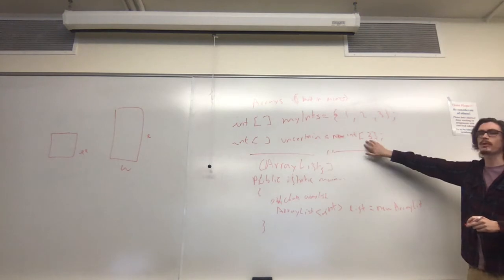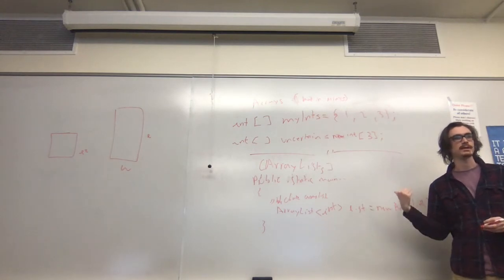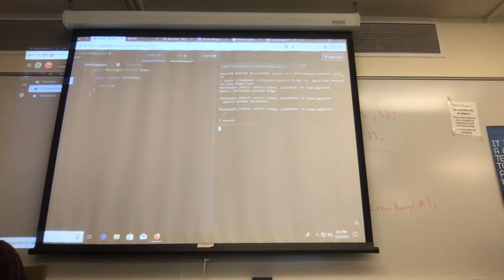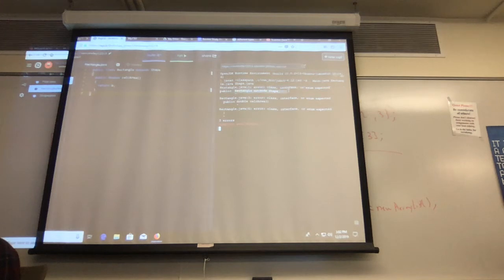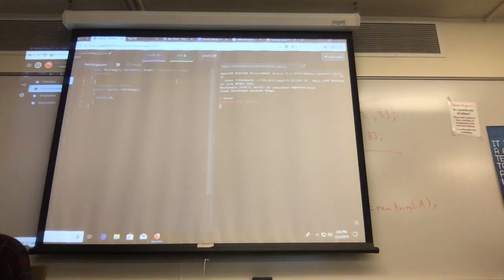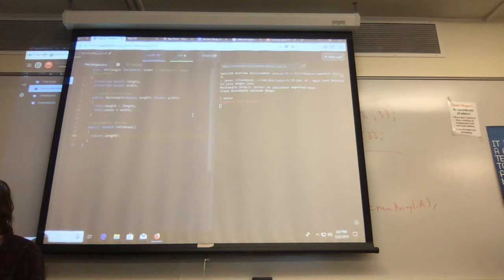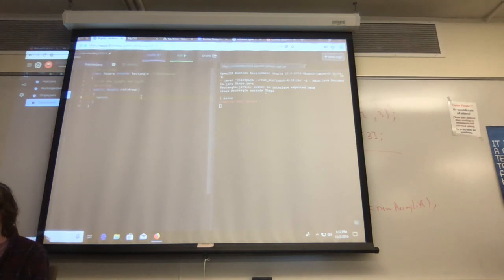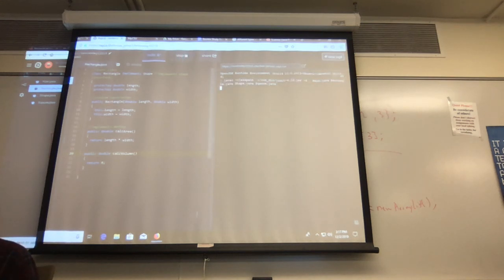CPSC 1302 Final Review (by the tutors)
Review by one of the tutors (12/2/2019)